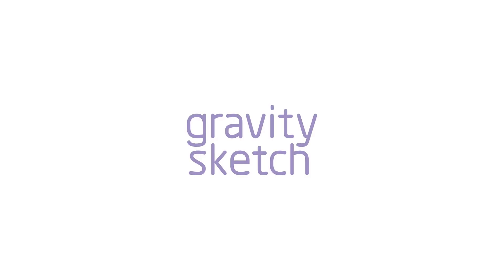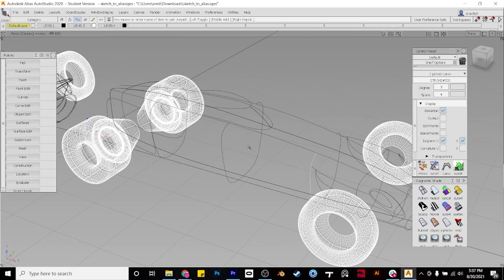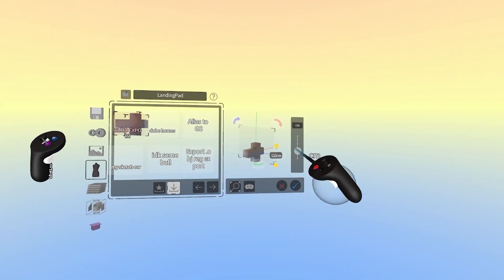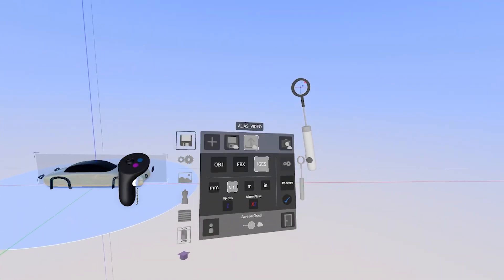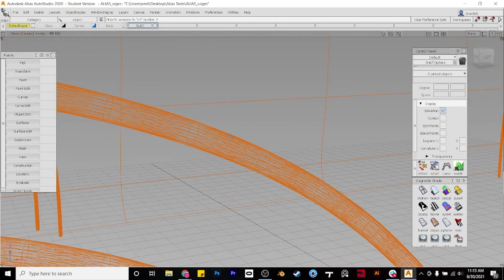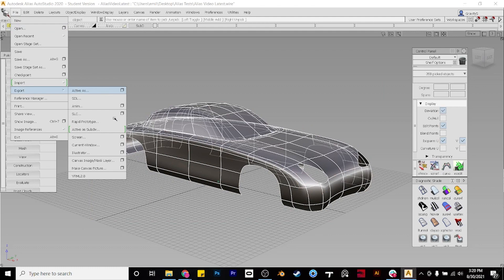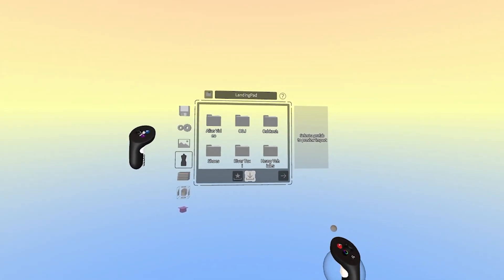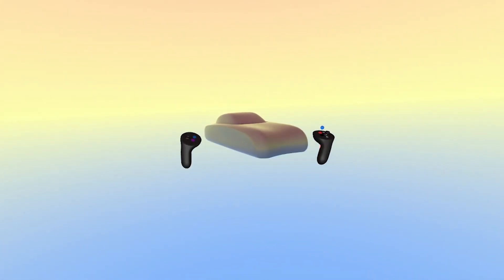Gravity Sketch Alias Workflow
Learn how to take projects between Gravity Sketch and Autodesk Alias.